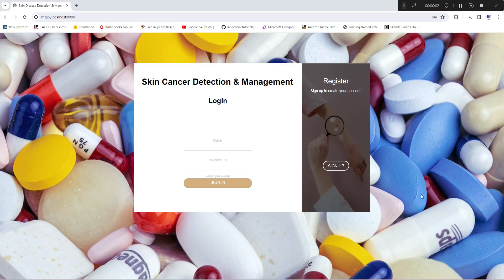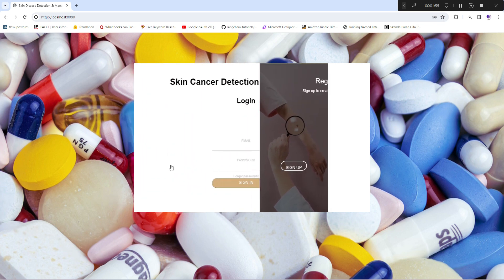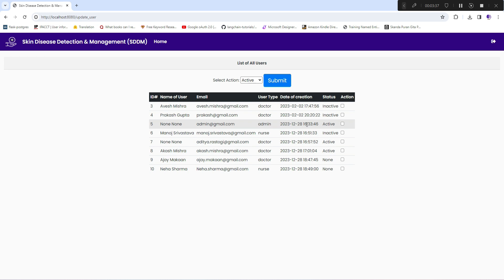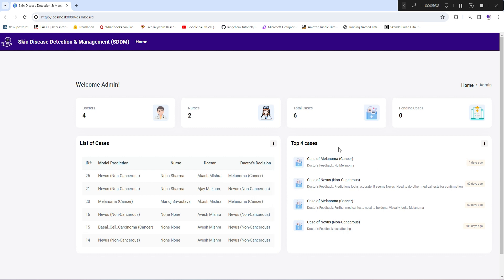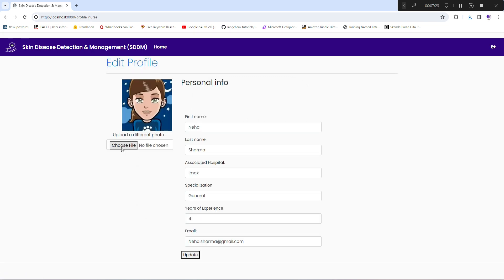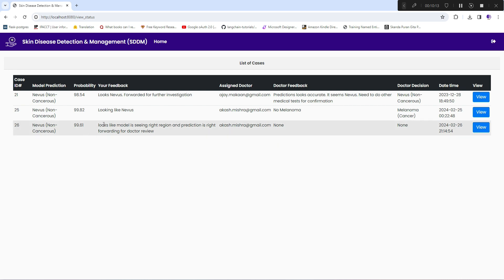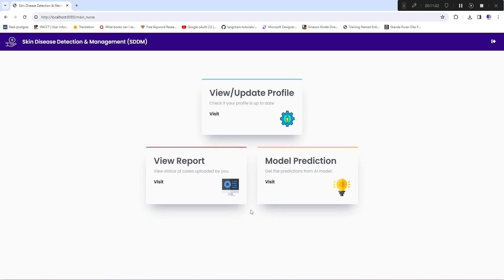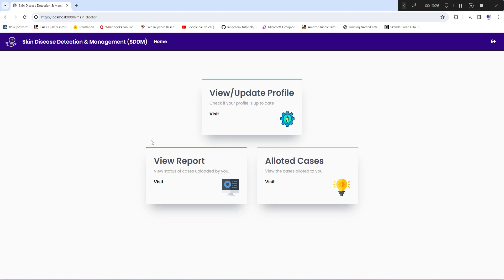Skin Cancer Detection Flask Web App Using Python and MySQL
In this demo video of skin cancer detection flask web app I have shown the entire flow of the web app by showcasing different users view like admin, doctor, and nurse. Also dashboard for admin users, nurse can upload and check for model prediction where he/she will serve as a maker whereas doctor will be checker or reviewer of model's prediction and give his/her feedback based on which we can further fientune computer vision deep learning skin cancer model.